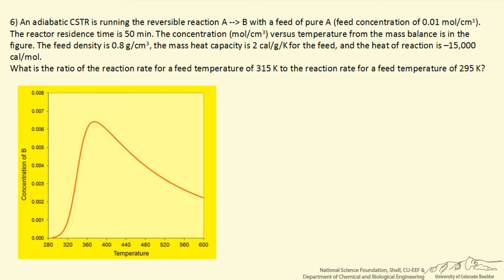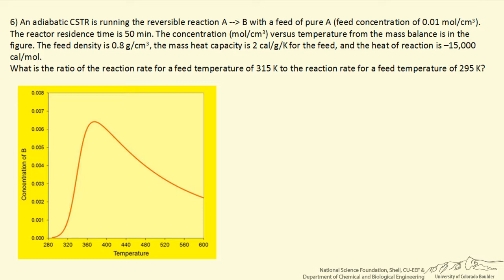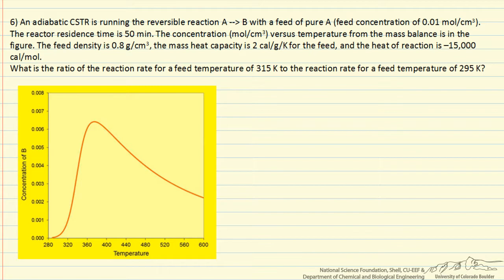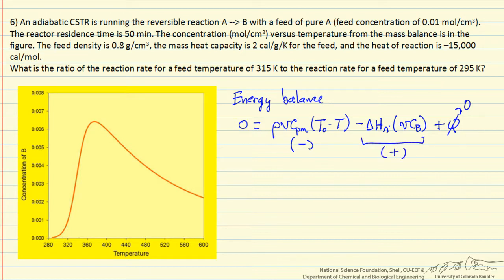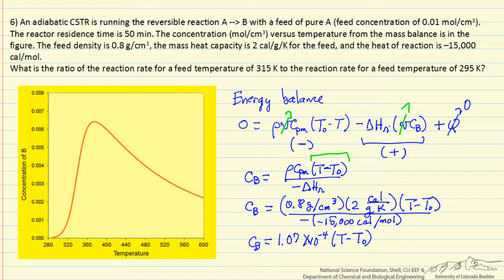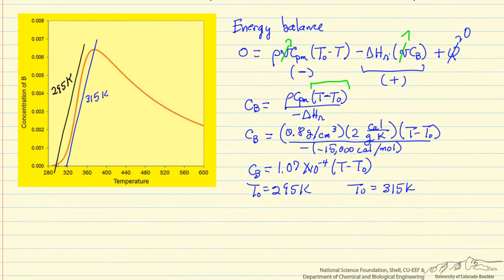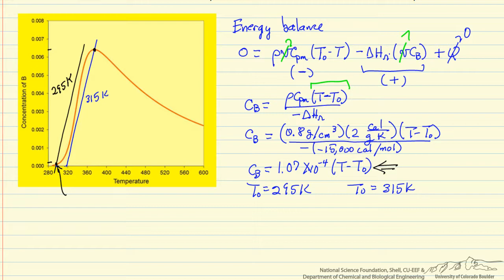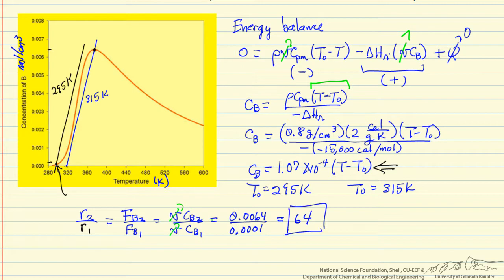Kinetics Exam Review 6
Determine the effect of increasing the feed temperature for an adiabatic CSTR using a graphical solution.  Made by faculty at the University of Colorado Boulder, Department of Chemical and Biological Engineering.